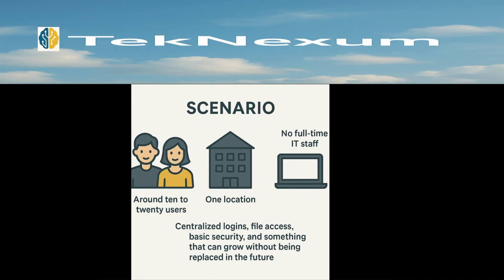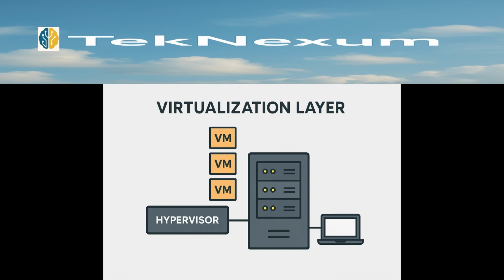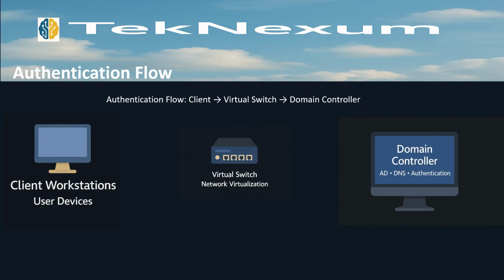Designing a Small Business Virtual Server Environment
This project walks through the design of a real-world virtual server and network environment for a small business. It focuses on practical architecture, core infrastructure layers, and the design decisions that impact stability, security, and long-term growth.